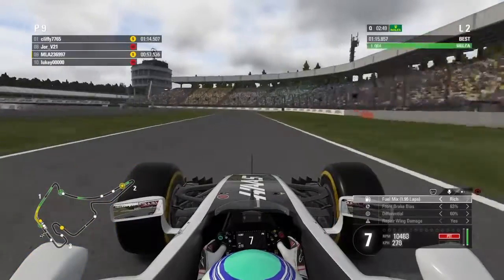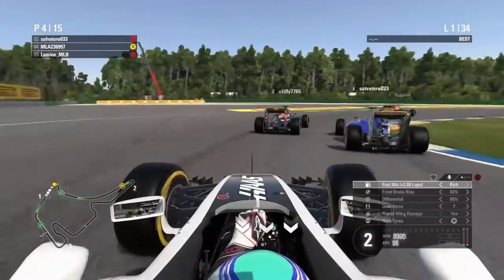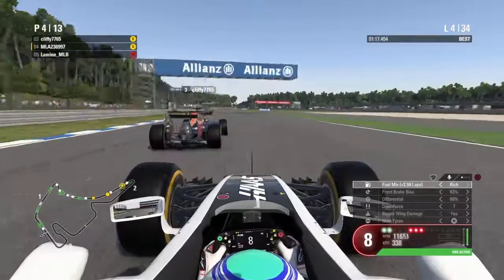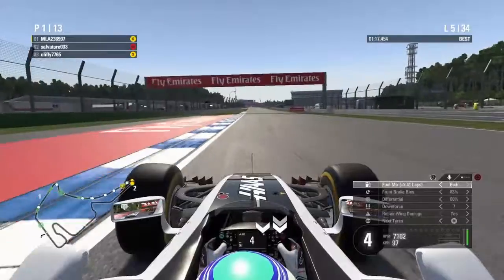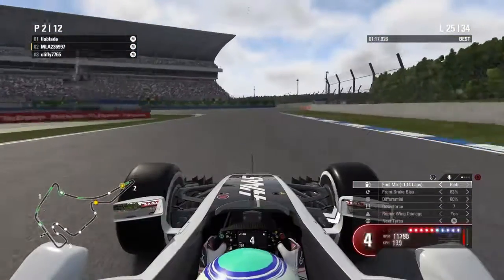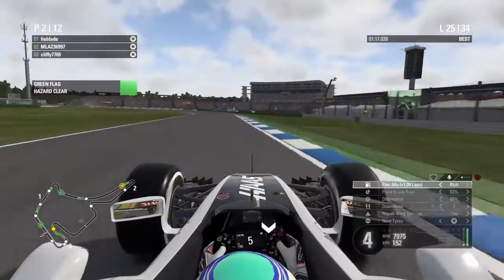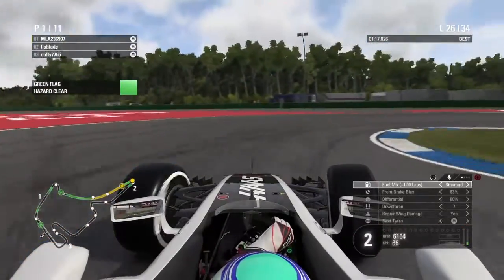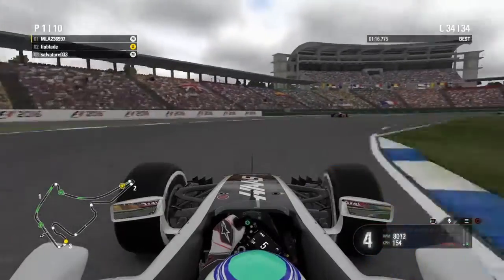F1 Ts Hub Season 9 - Round 4: Germany. Amazing battles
Highlights from the German GP. After a great result in the US, how well will I go around Germany?